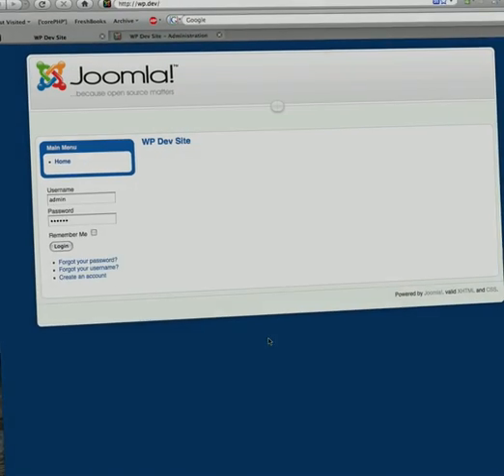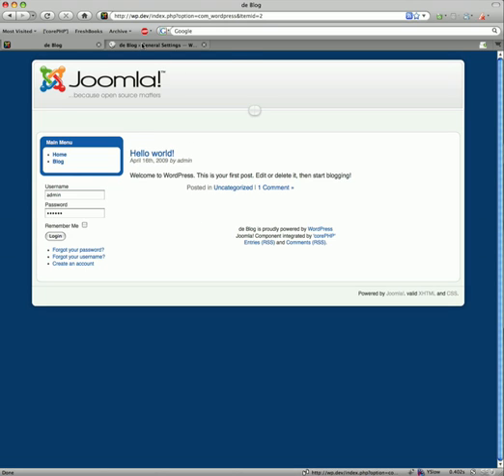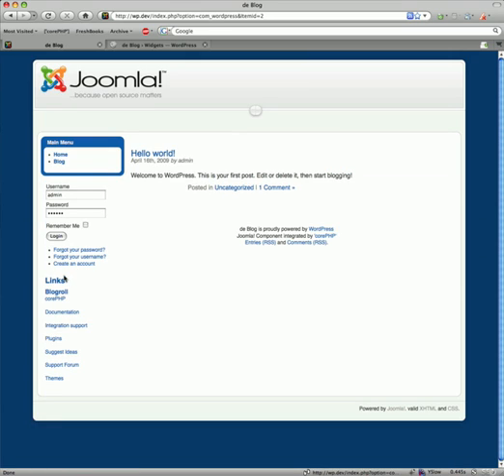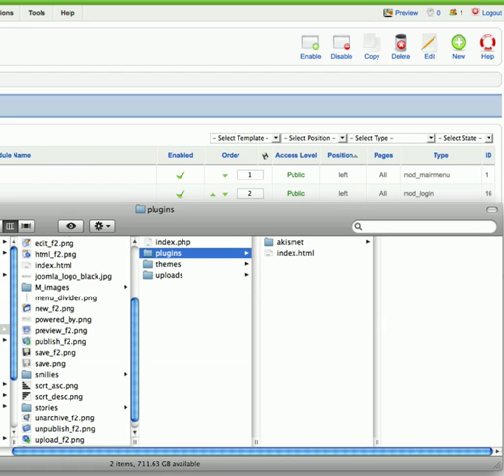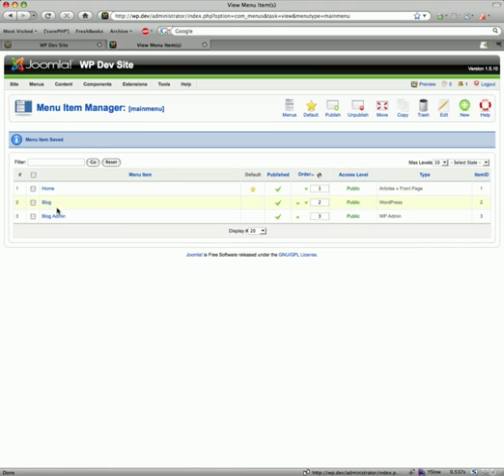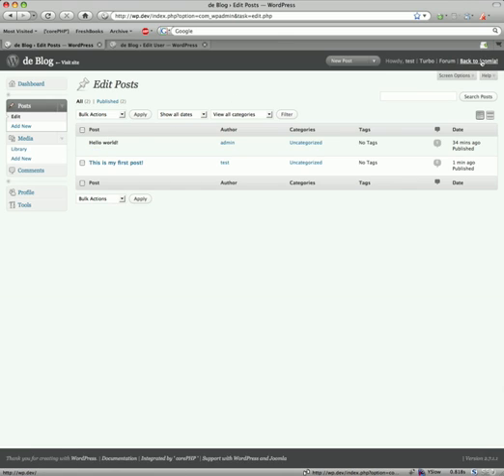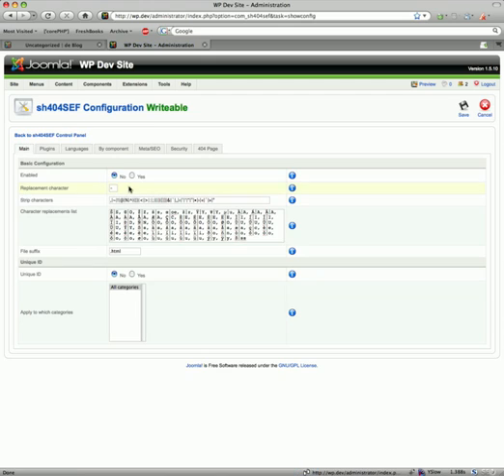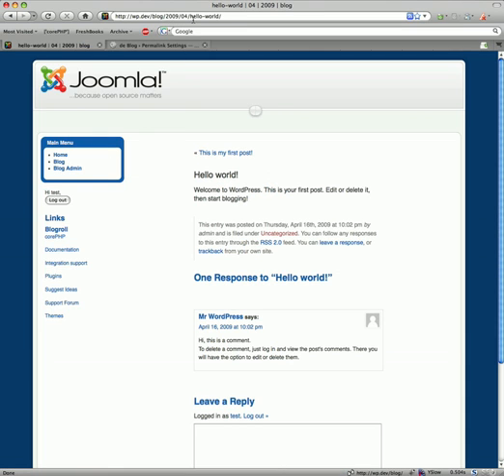WordPress for Joomla post installation tutorial 2 x SD